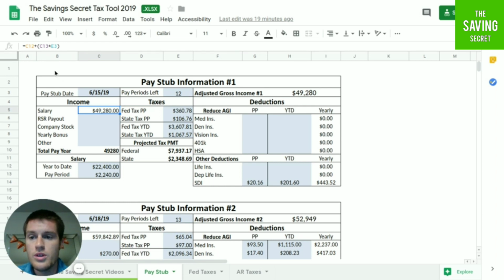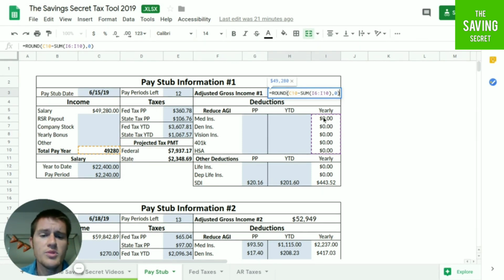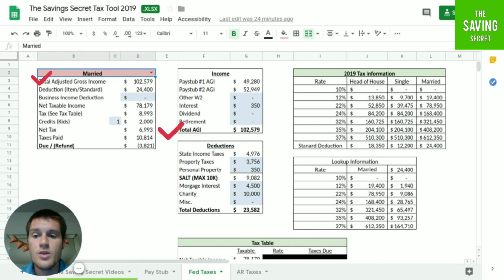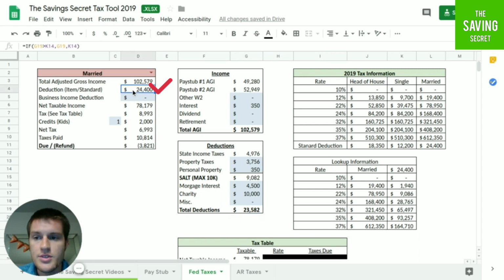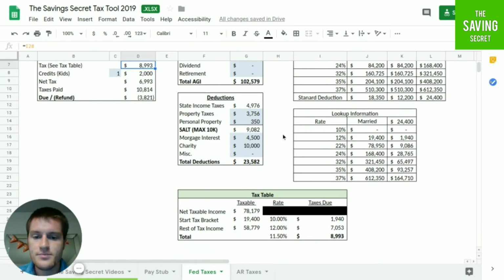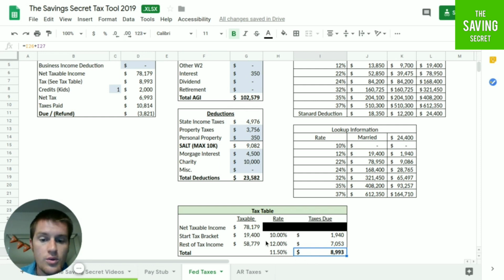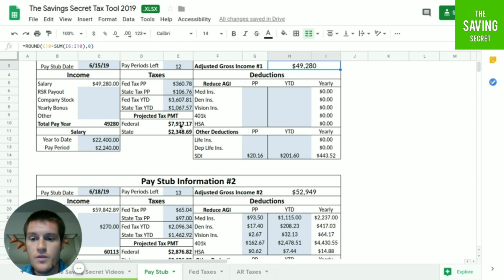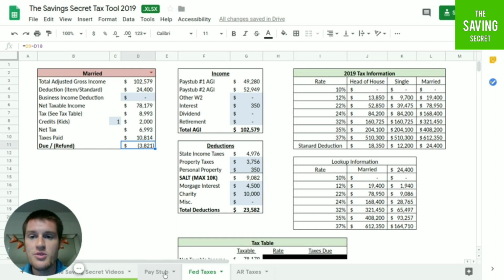2019 Tax Tool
2019 Tax Tool is where I share a FREE tool to help you complete your taxes. I walk through an example of figuring out your projected taxes. Please feel free to download FREE 2019 Tax tool!!

Sections:

Paystub Information 2:55
AGI (Adjusted Gross Income) 6:40
Deductions (Standard vs. Itemized) 9:08
Taxable Income (AGI - Deductions) 11:24
Taxes Due (Review 2019 tax table) 12:40
Credits (Child credits) 15:22
Taxes Paid 16:21
Adjusted Pay 17:13
State Taxes (Arkansas) 17:50

The Saving Secret: where I help you be more intentional with your money.

Other Topics from The Saving Secret include:

Saving First
Saving Everything (Automatic Savings)
Home Payoff
Retirement Savings (401k, Roth, HSA)
Wealth Building